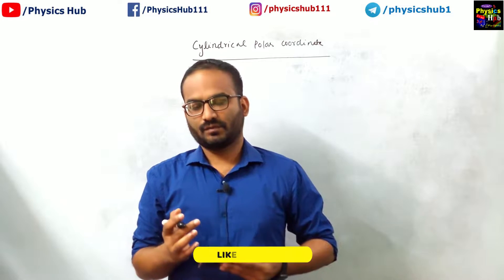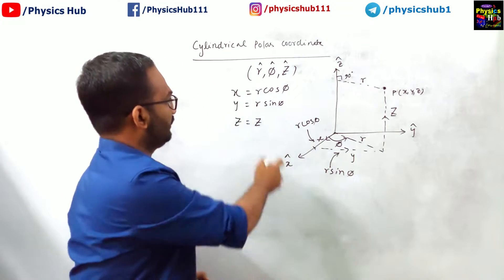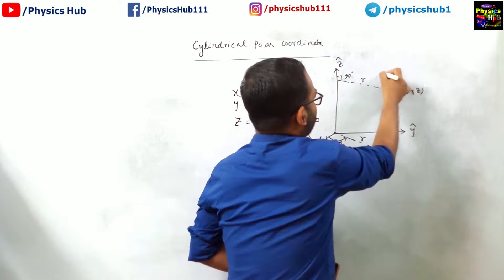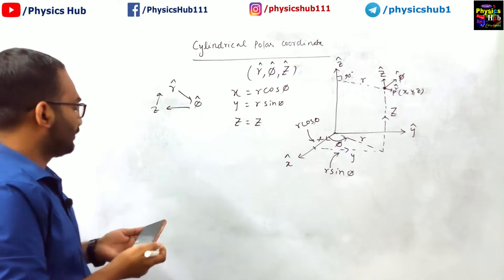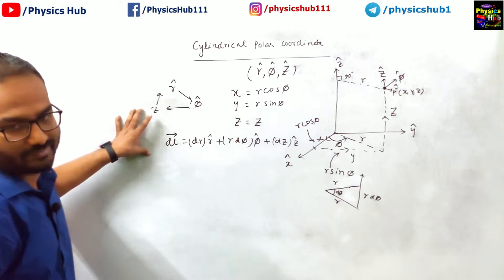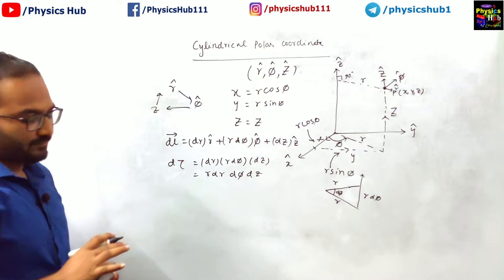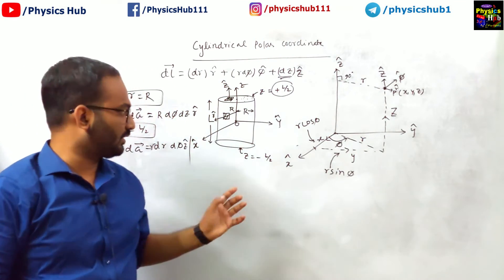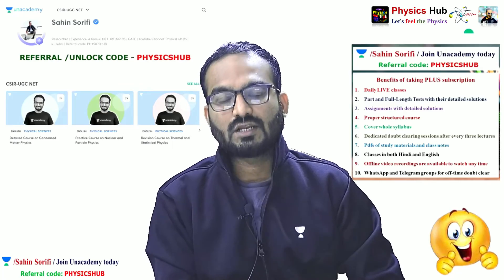Line, Surface Area, and Volume elements in cylindrical polar coordinates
In this video, we have discussed about the Concept of Cylindrical Polar Co-ordinate System. Line, area, and volume elements in cylindrical polar coordinates have been highlighted. This video will be useful for the aspirants preparing for several national level competitive exams like CSIR-NET, GATE, JEST, TIFR, BARC in Physical Sciences.

You may also find
Line, Surface Area and Volume elements in Cartesian and Cylindrical Coordinates
Physics - Advanced E&M:  Math Concepts  Cylindrical Coordinates:Area & Volume Elements
Coordinate Systems (Basic Mathematics)
Cylindrical Polar Coordinate System video in English